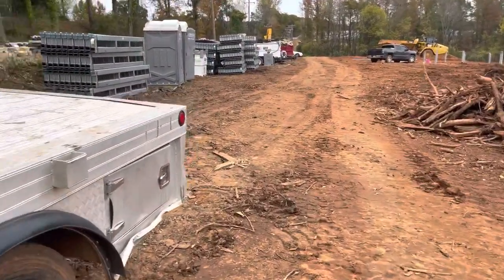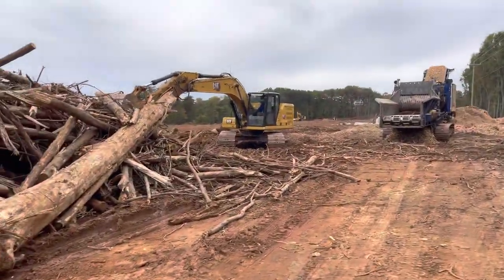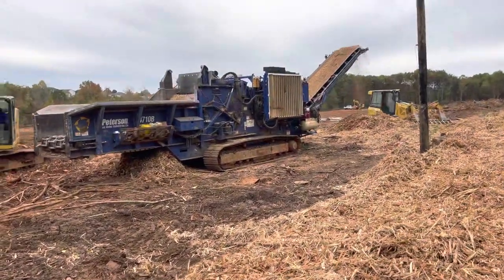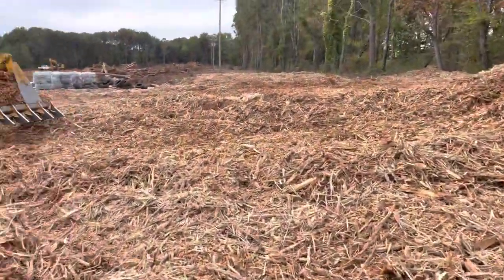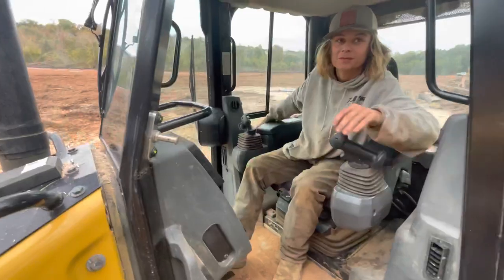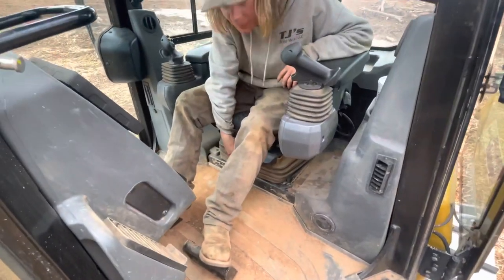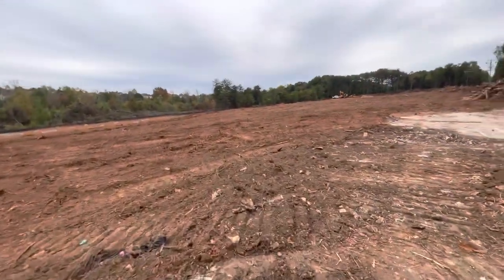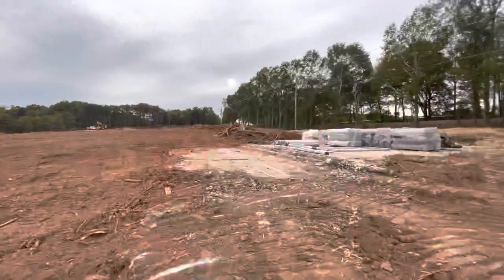Raking mulch with a new cat D3 dozer